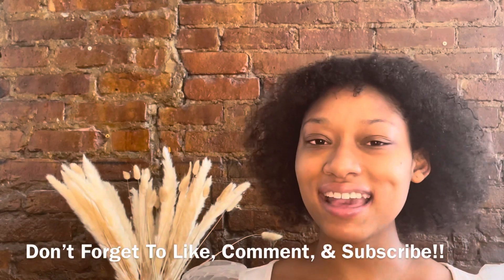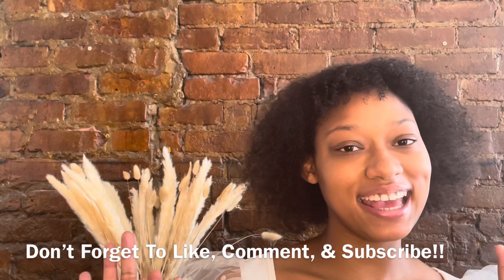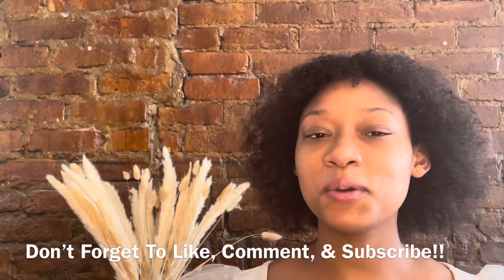SWEAT FREE SUMMER MAKEUP ROUTINE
Hey y’all! In today’s video I show my quick and east sweat free (friendly) makeup tutorial. It’s perfect for the summer weather.

Anastasia Beverly Hills Contour Cream Kit - Medium

L’Oréal Infalliable Full Wear Concealar-400 Caramel

Kokie Finishing Powder- Yellow

NYX Sweet Cheeks Matte Blush- Bang Bang

Black Radiance Powder Countour Palette - Medium to Dark

Essence Mascara

                         ✨ MUSIC ✨
Onion- Lukrembo